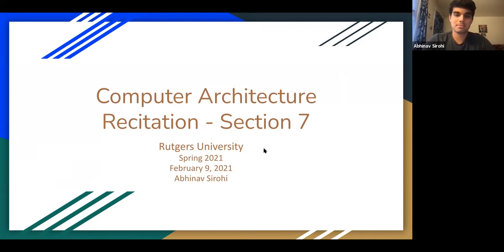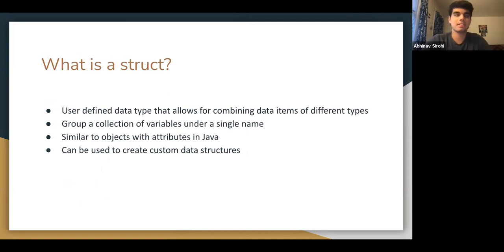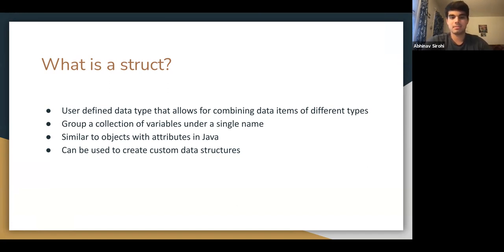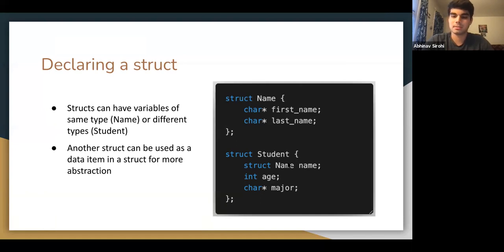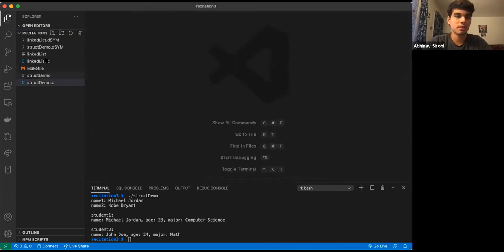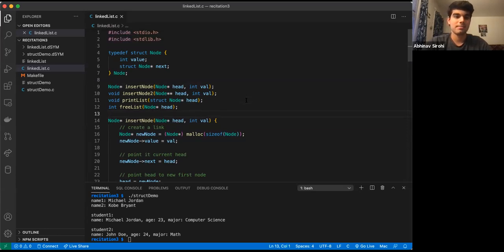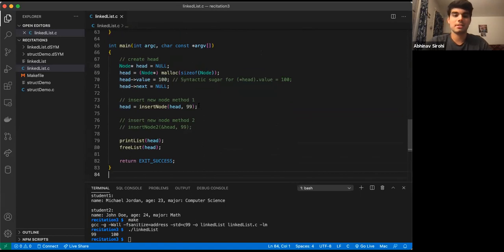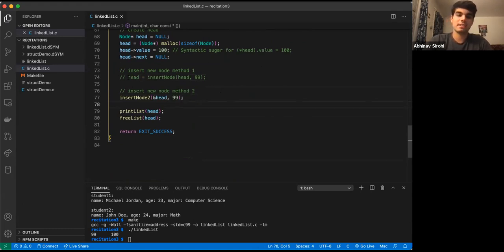Computer Architecture Recitation 3 Sp21: Structs & Memory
CS211: Computer Architecture
Section 7
Spring 2021